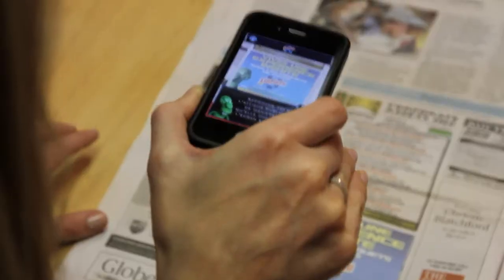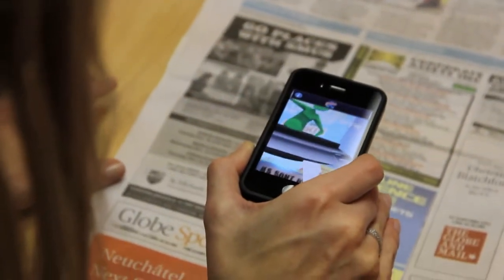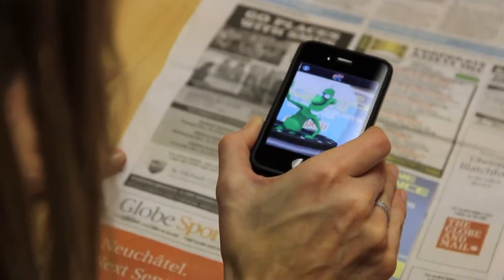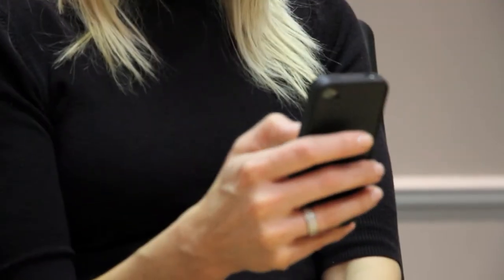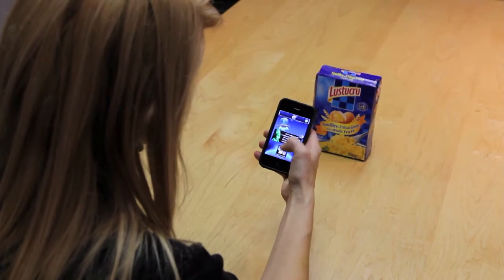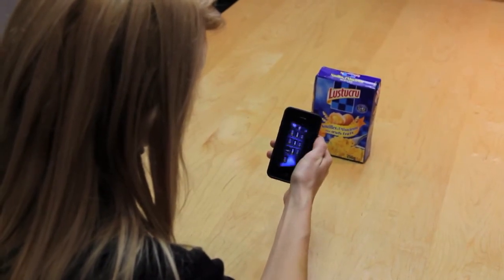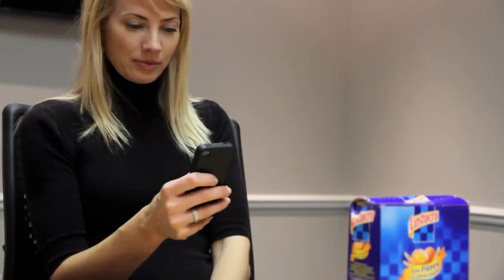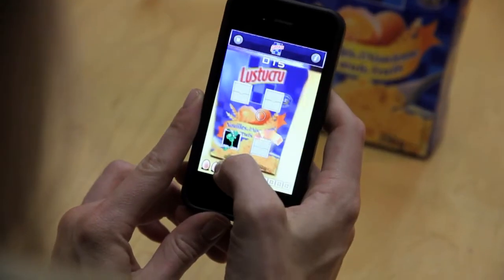Augmented Reality - Lustucru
D'fusion mobile augmented reality campaign.  Markerless tracking AR for Iphone and android.  3D animation, gaming and content.